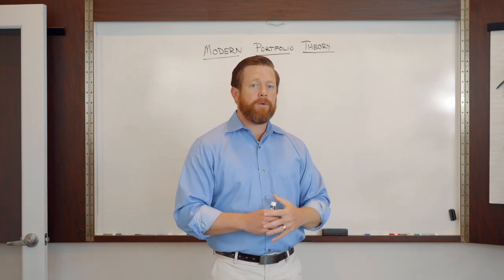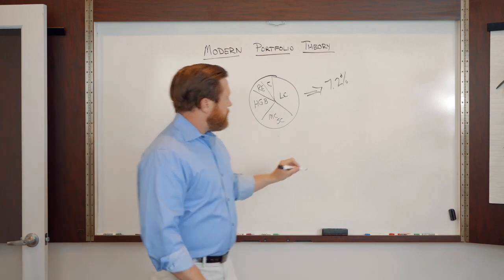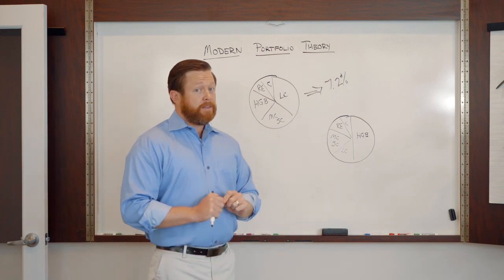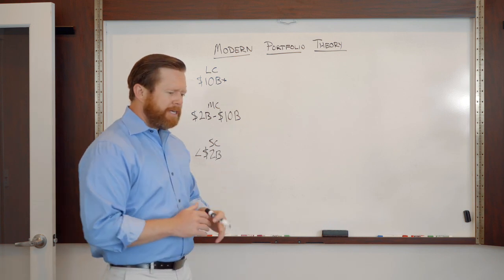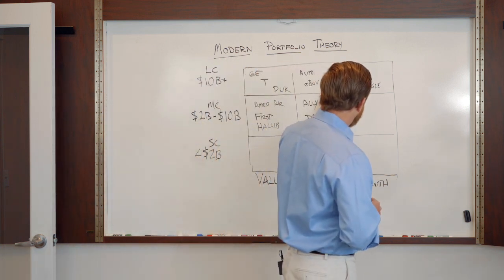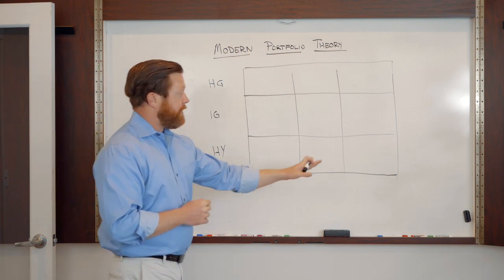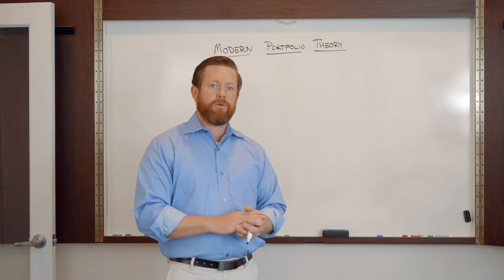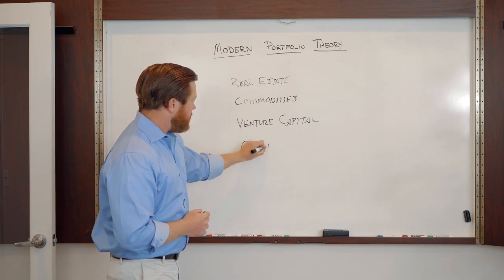Modern Portfolio Theory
How we classify investments and how those classifications perform in relation to each other in different market conditions is based on a very old model developed in 1946. This video defines diversification in terms of Modern Portfolio Theory.